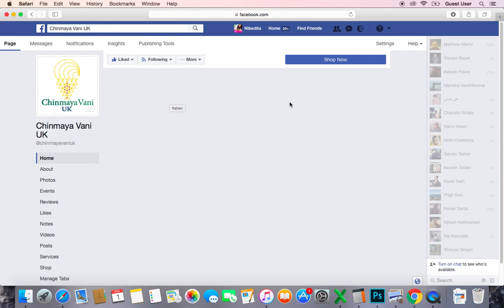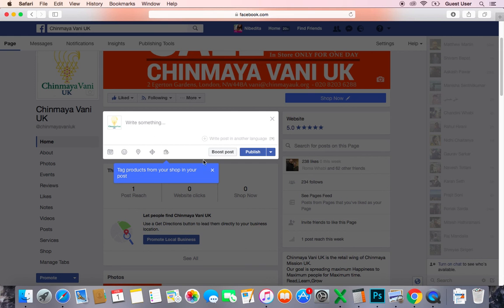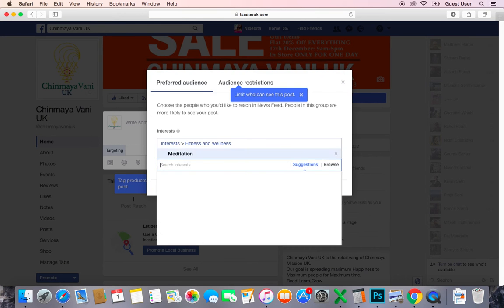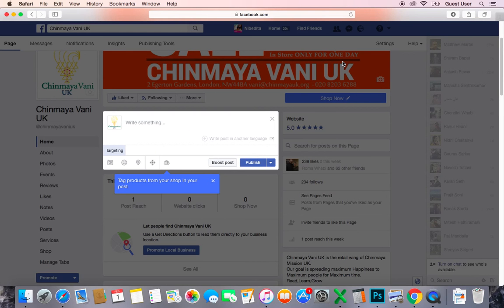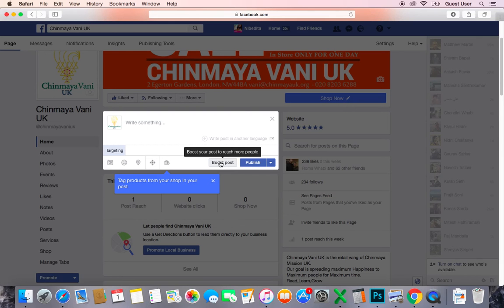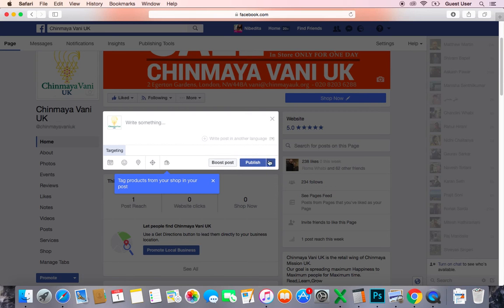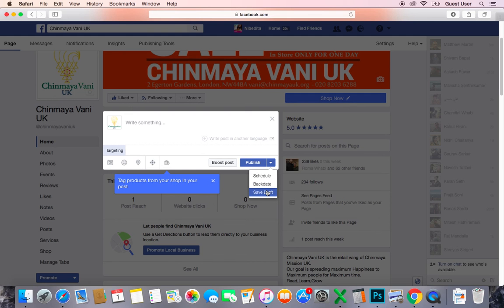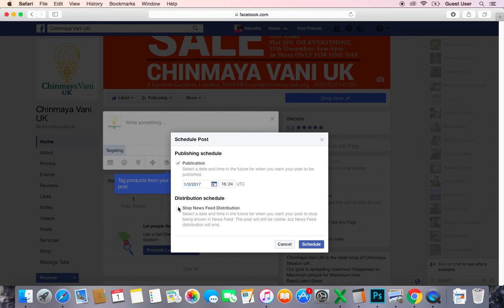Vani: Facebook - Posting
This video covers: How to post, shedule, check in, add product to post on facebook. What are the best practices used and planned to use to date.